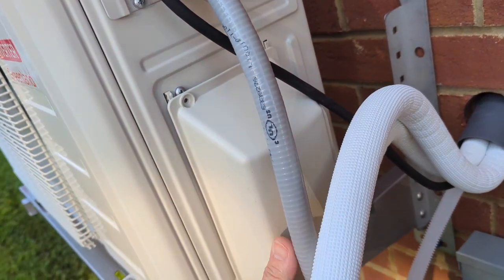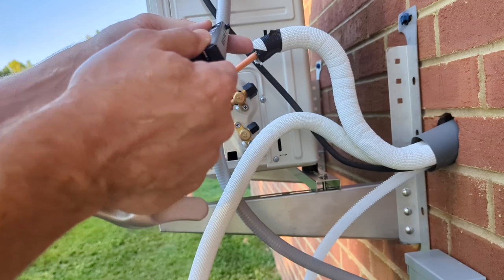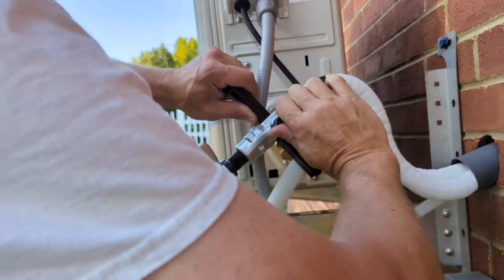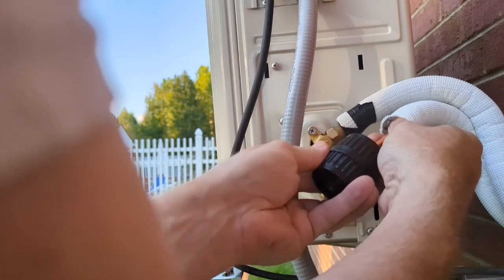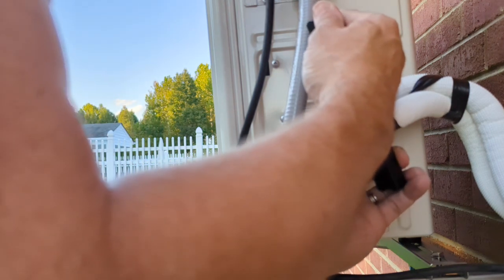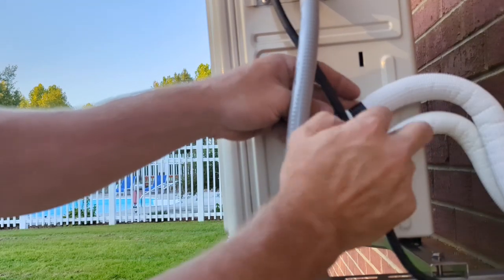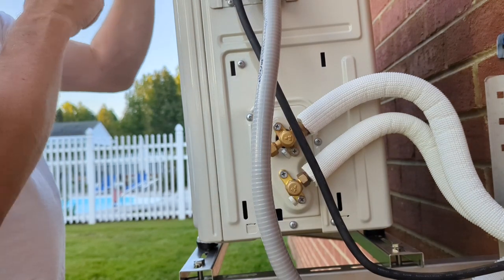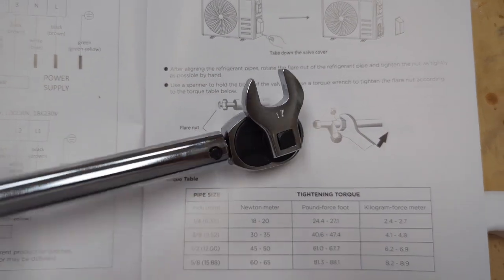Mini-Split DIY -Day Five - LineSet Installation Complete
Fifth day of working on the Mini-Split installation in my workshop after work. In this video, I  get the line set cut to length , flared and torqued down.